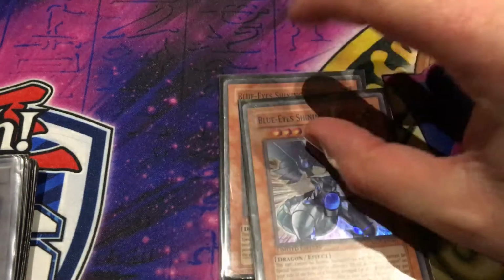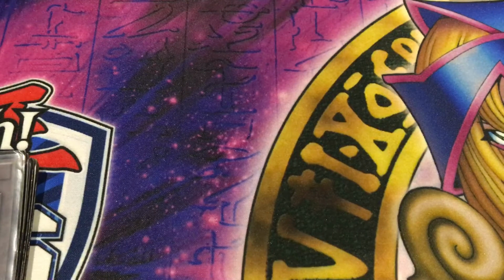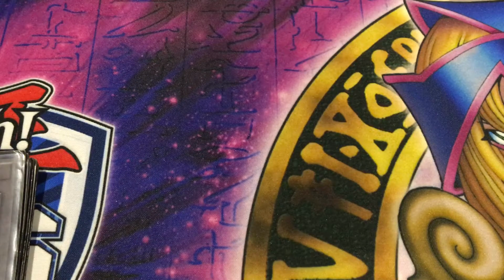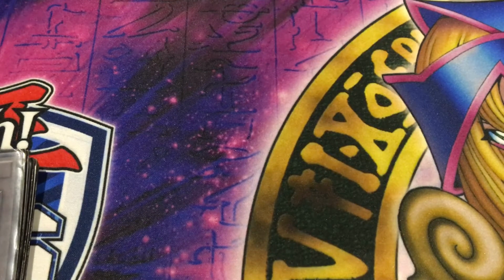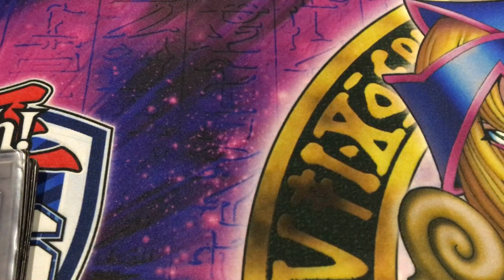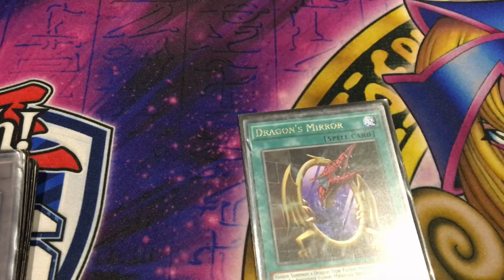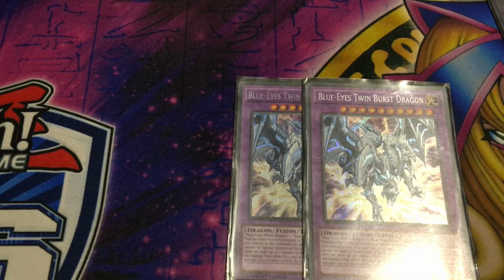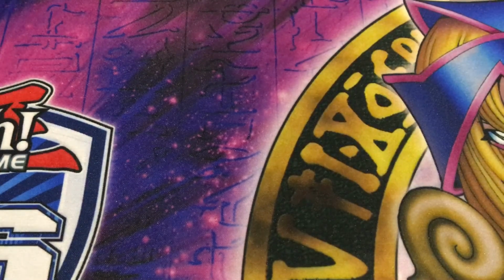Yugioh! Blue-Eyes white dragon deck profile: Shinning Dragon Turbo! November 2017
Here's my current profile for my Shining dragon turbo deck! Enjoy guys!
Instagram.com/rafiel117
Facebook.com/rafielsreviews
Twitter.com/rafiel117